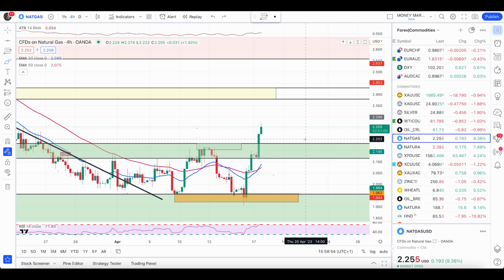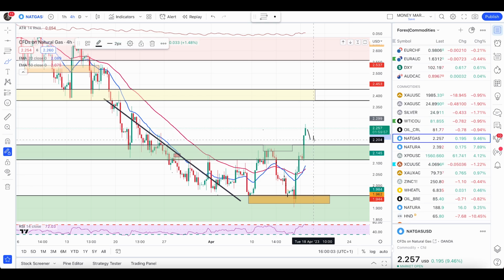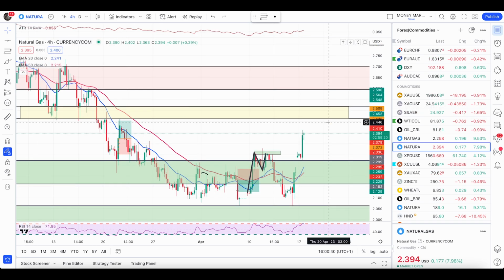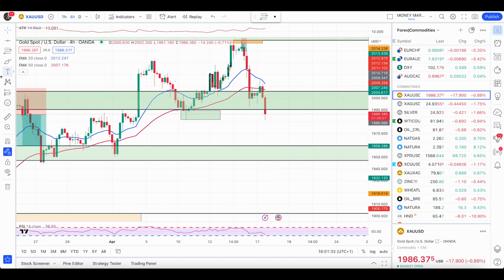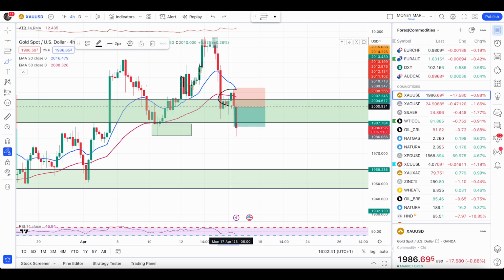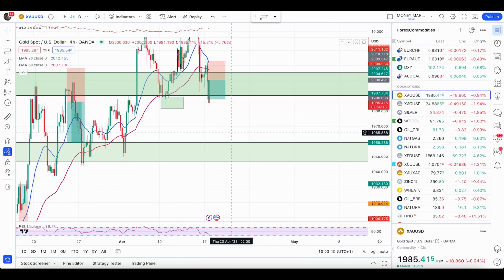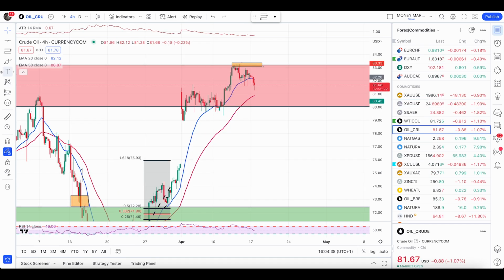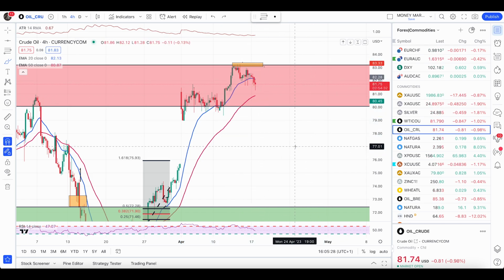Natural Gas Next Major|TCZ and Minor Zones|Bullish Continuation| Gold | Silver | Crude Oil |Forecast